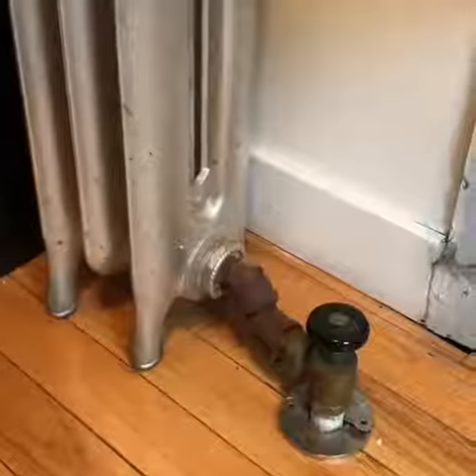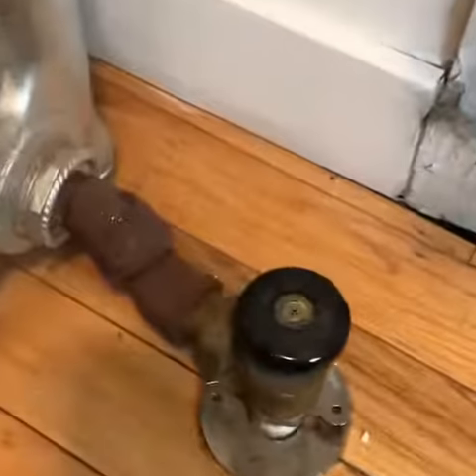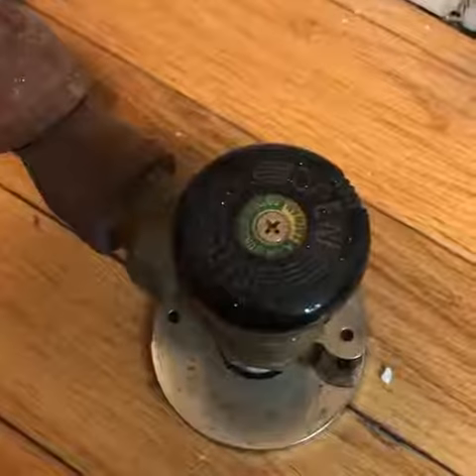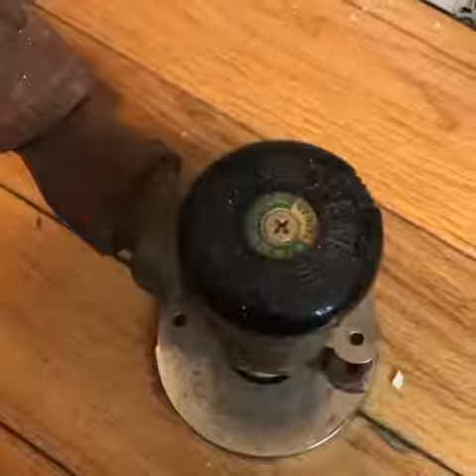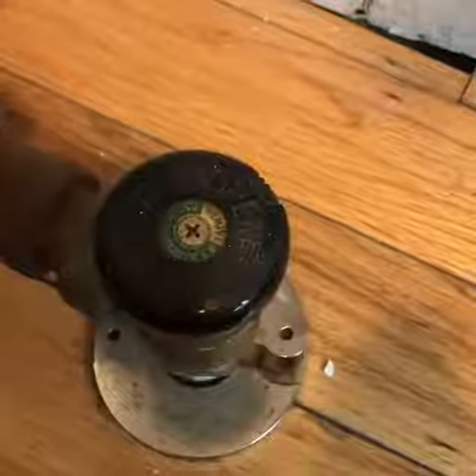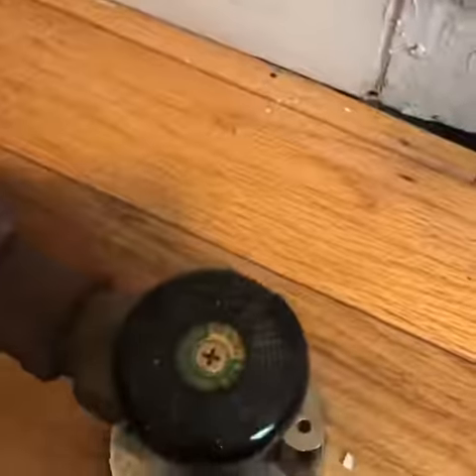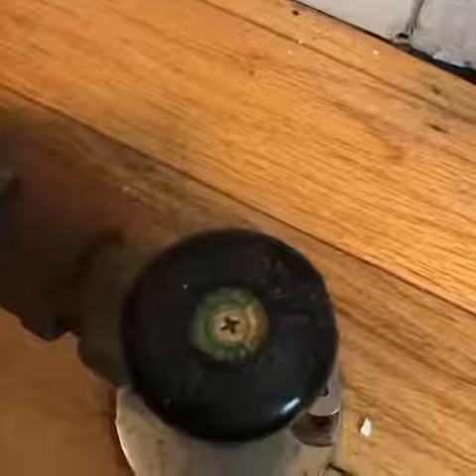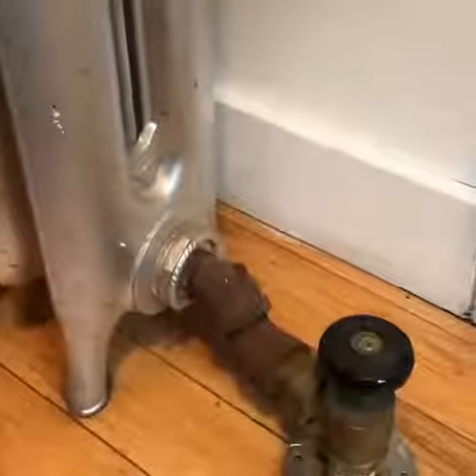Apartment Radiator Heater - How to Turn On and Off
Learn how to operate your apartment radiator and stay cozy!